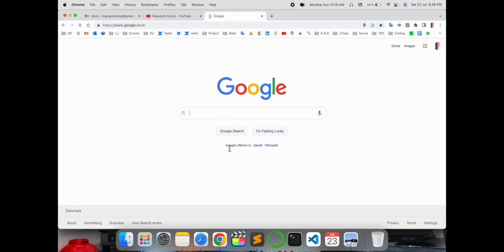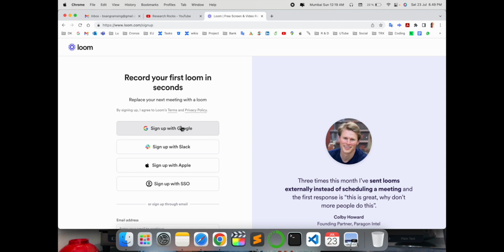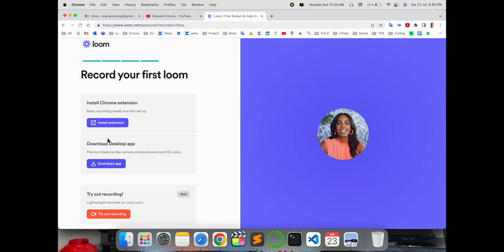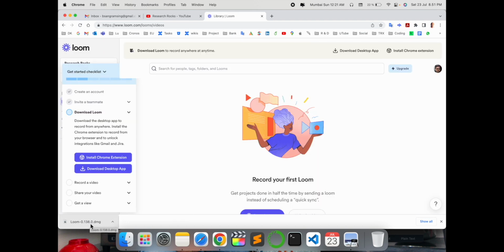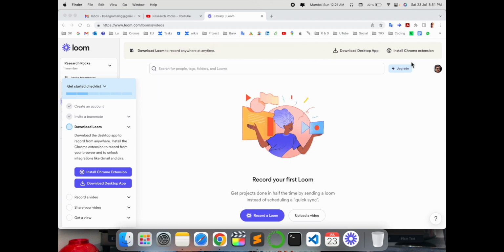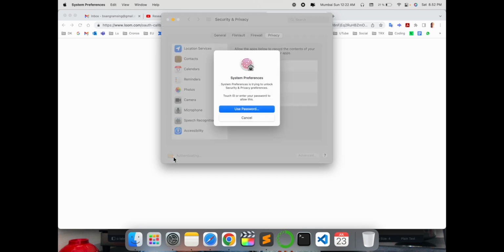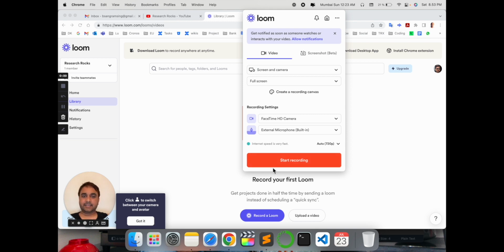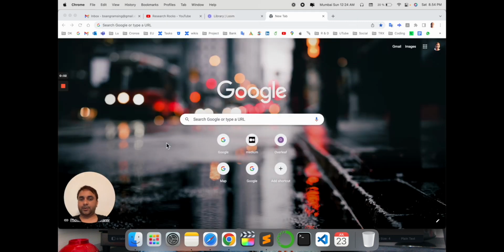How to Use Loom Recorder | Free Video Recording Tool | Record & Edit Screen Share Videos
This video i will Introduction to Loom, my go-to program for making quick but incredibly potent and impactful videos.